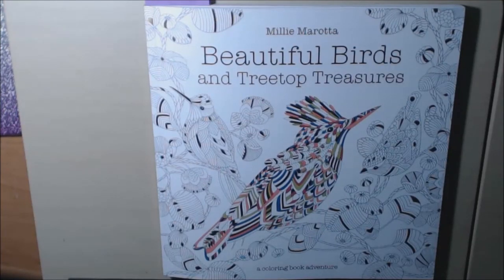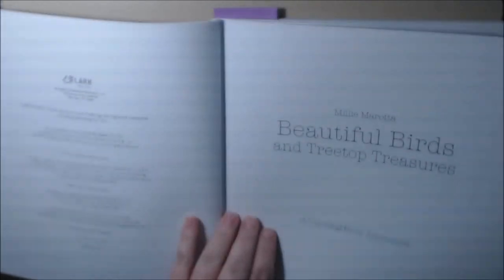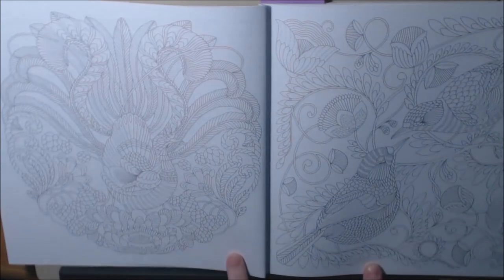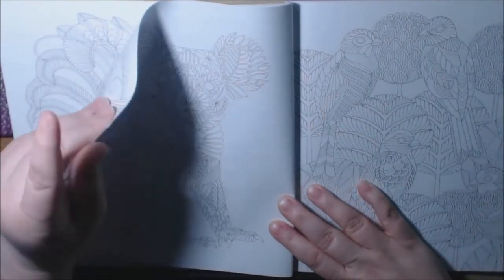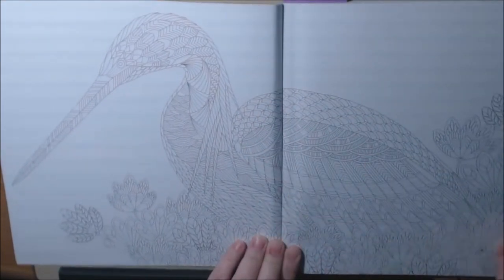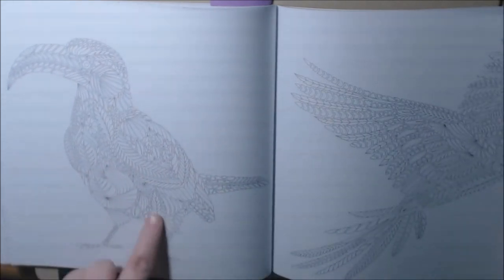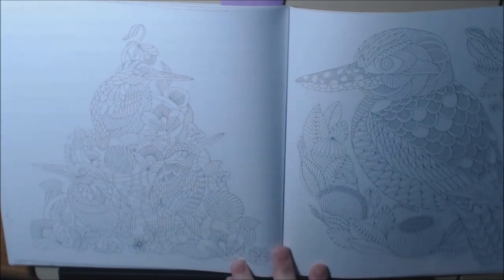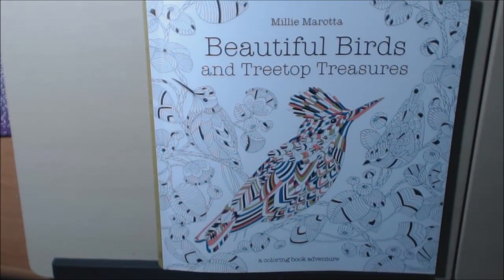Beautiful Birds and Treetop Treasures - Millie Marotta